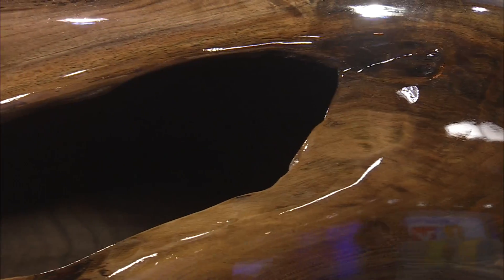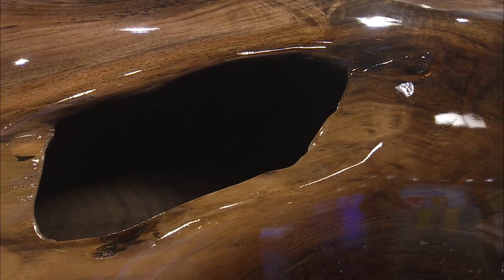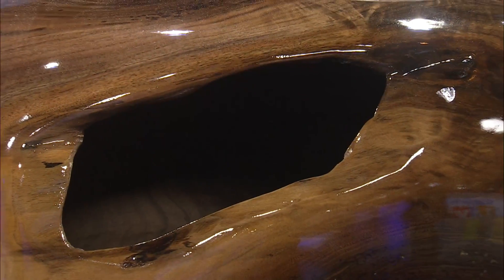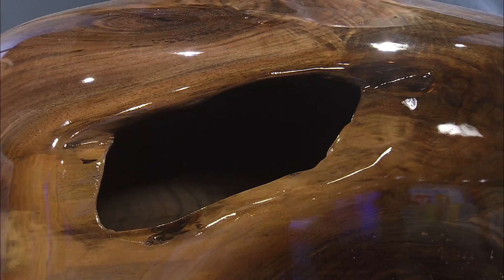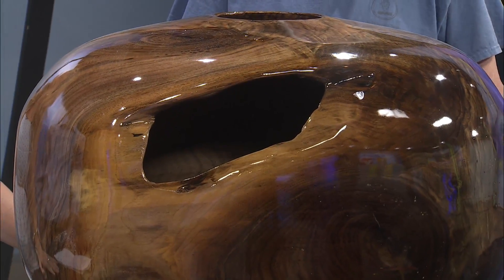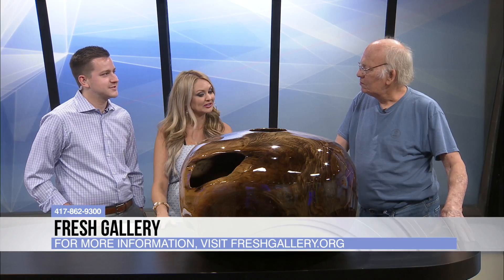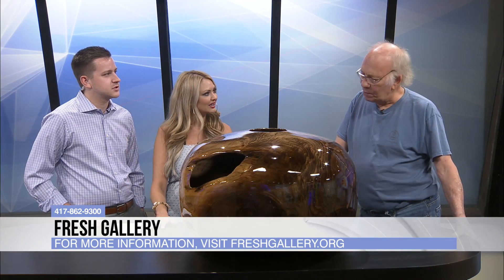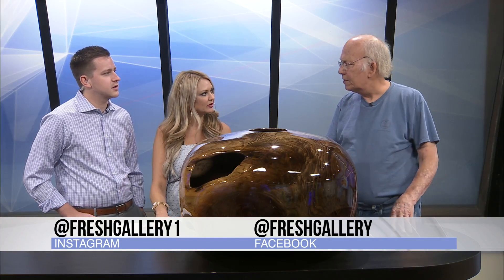Fresh Gallery: John Taliaferro